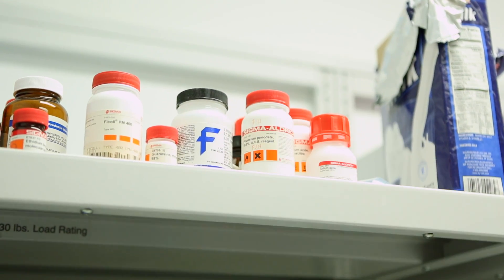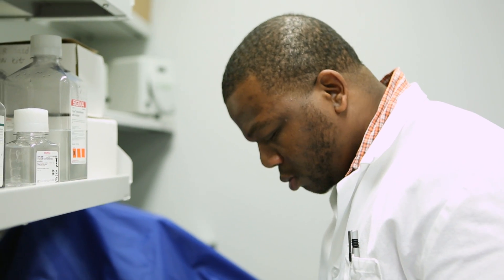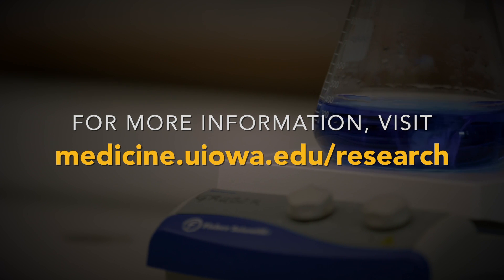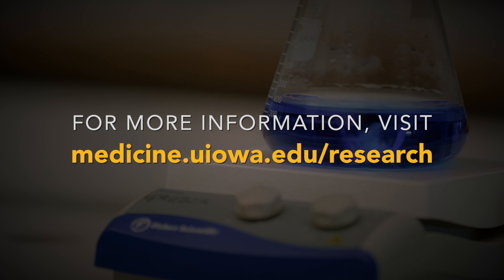"Great Science" – James McNamara, PhD: Detecting Disease-Causing Bacteria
James McNamara, PhD, discusses the way his research team is finding faster ways to detect disease-causing bacterias, like E. coli and MRSA.  To learn more about research at the University of Iowa,